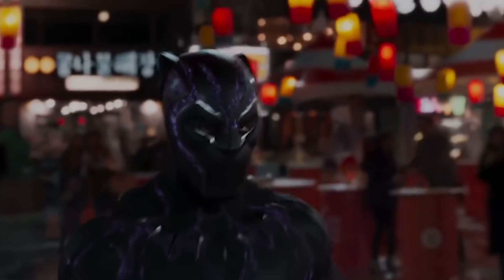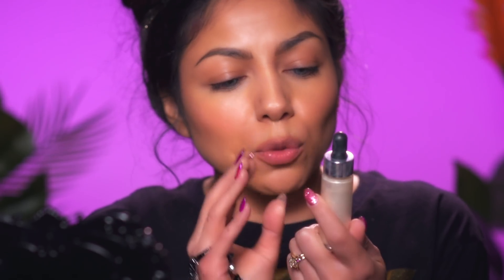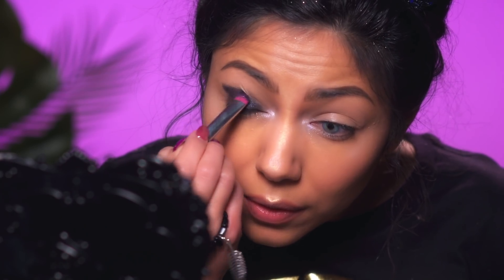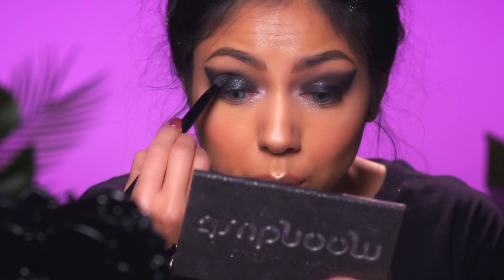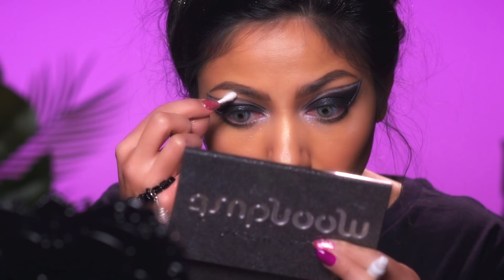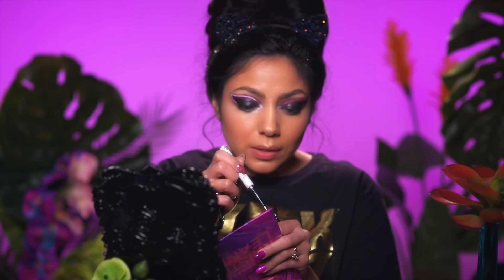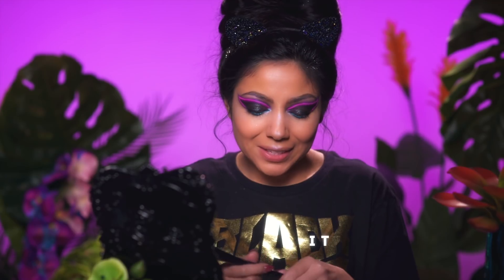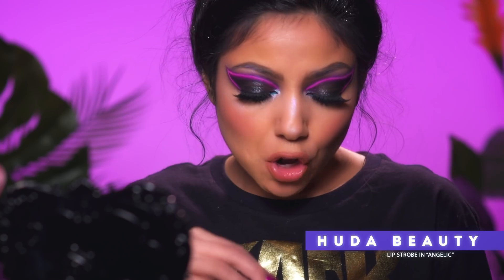BLACK PANTHER Inspired NEON Makeup Tutorial! | Charisma Star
I was so INSPIRED by the new Black Panther movie, I created this NEON makeup look for you guys! (Links to ALL products used in this tutorial below) There was so much I loved about this movie: the fierce warrioress regiment, the Dora Milaje; Wakanda culture; the colorful regalia and outfits (Black Panther's purple neon suit tho!); the all-star cast; and of course the diversity and celebration of culture! I hope you guys enjoy my inspired makeup look inspired by Black Panther! - Charisma Star

PRODUCT LINKS:

Cover FX Glitter Drops:

Huda Beauty Winter Highlight Palette:

NYX Jumbo Pencil in “Black Bean”:

Urban Decay Moondust Palette:

Urban Decay Electric Palette:

Heartybay Nylon Paint Brush Set:

Urban Decay Razor Sharp Liquid Liner:

L'Oréal Paris Infallible Paints Eyeliner in “White Party”:

NYX 24/7 Glide On Liner in Electric

NYX Noir Liquid Liner:

Benefit Badgal Lash Mascara:

Salon Perfect False Eyelashes:

Profusion 6 Color Blush Palette:

Makeup Forever Aqua Lip Liner (N21):

Huda Beauty Lip Strobe in “Angelic”: